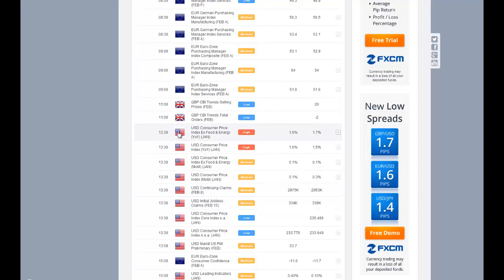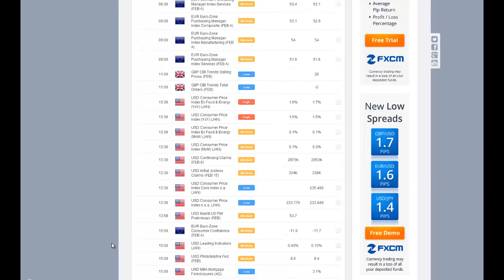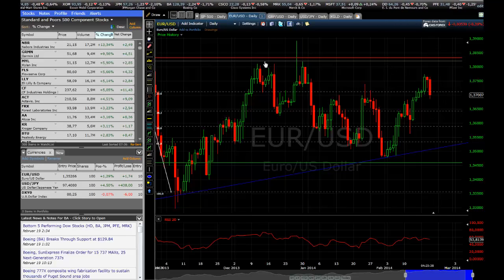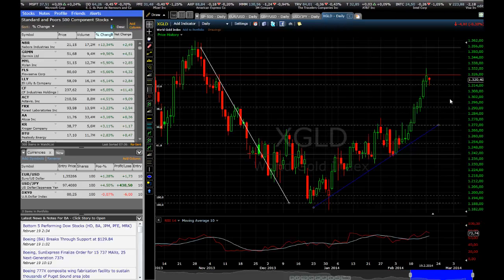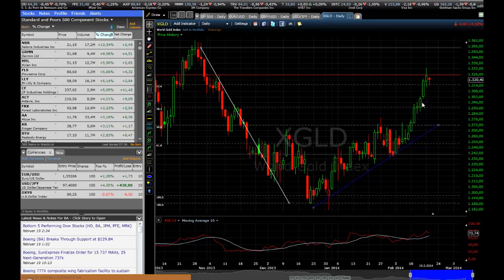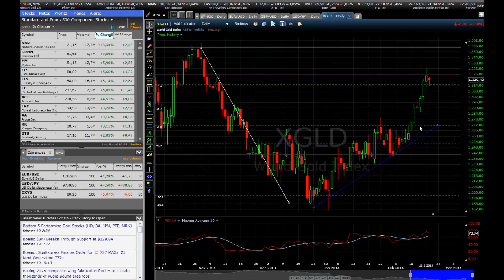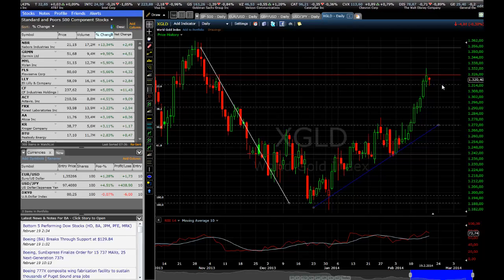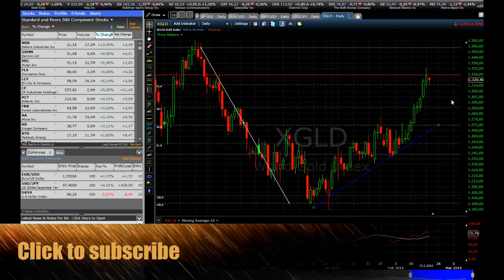Market Watch - Euro and US PMI, Inflation on Feb 20, 2014 by BinaryOptionStrategy.com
Following a report by the IMF yesterday which expressed some concern about the world economic recovery, investors are likely going to take a close look at today's economic data, looking for something to shore up expectations. We have key indicators of European and US economic performance being reported today.